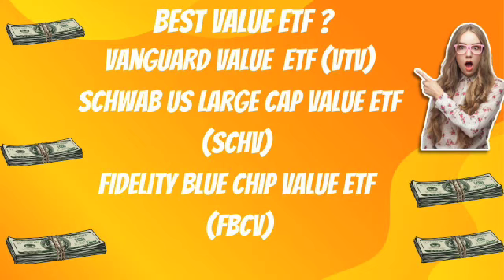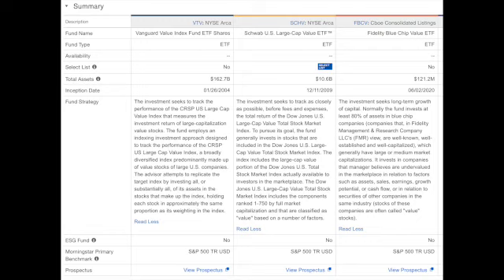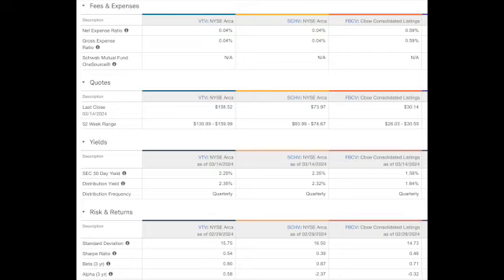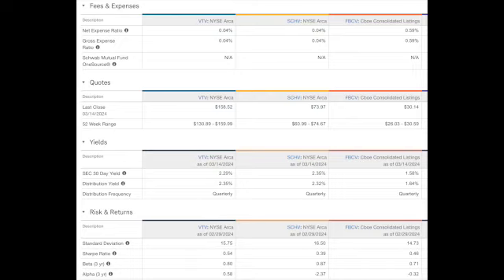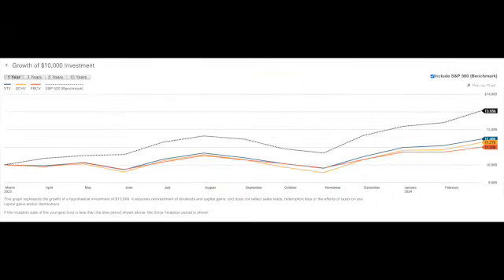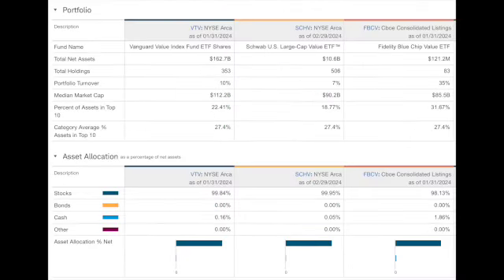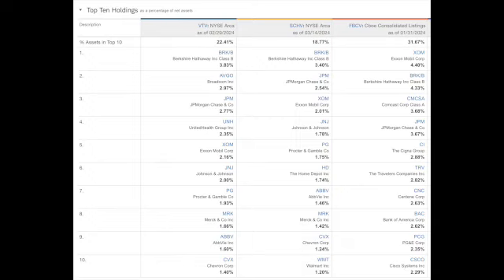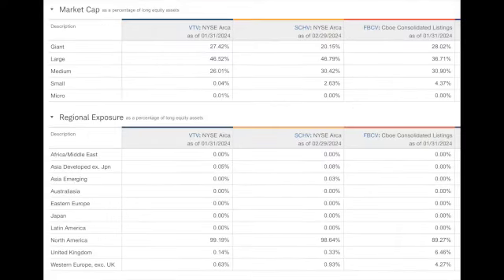BEST VALUE ETF? WHO WINS?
GROW YOUR ACCOUNT!
VANGUARD VALUE ETF (VTV)
SCHWAB US LARGE CAP VALUE ETF (SCHV)
FIDELITY BLUE CHIP VALUE ETF (FBCV)